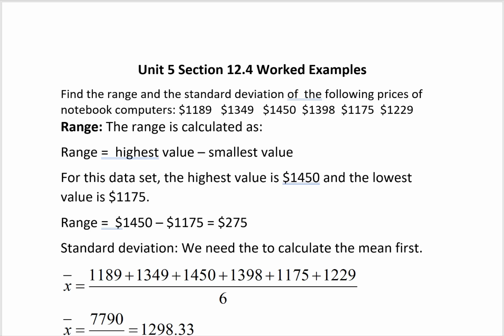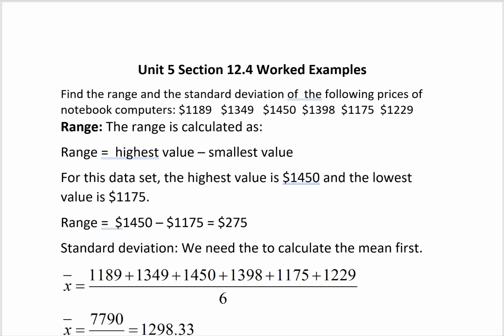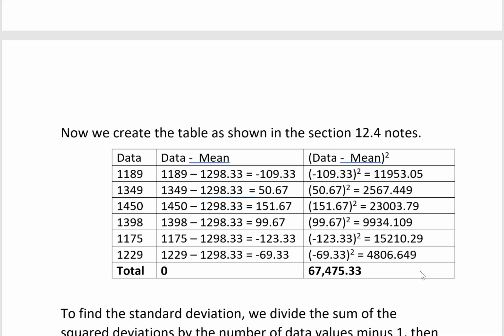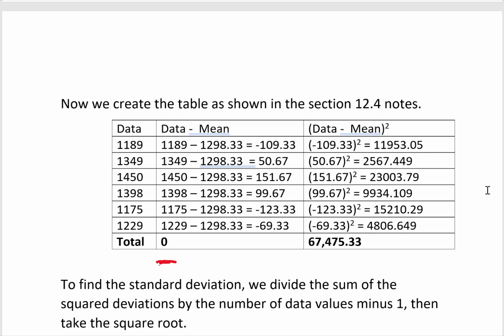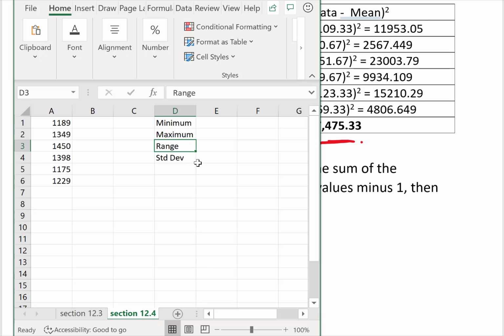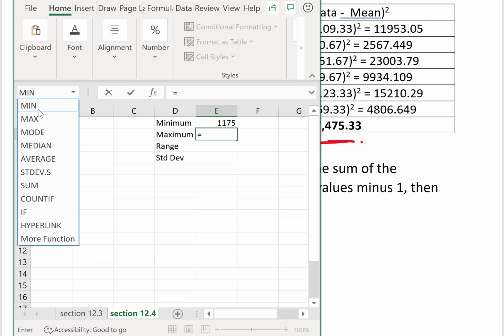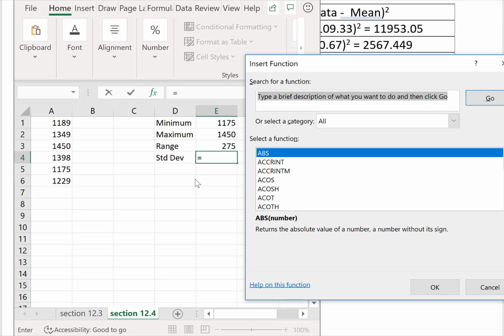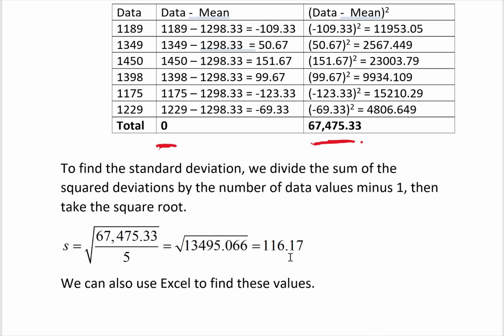MGF1106 Section 12.4 worked examples